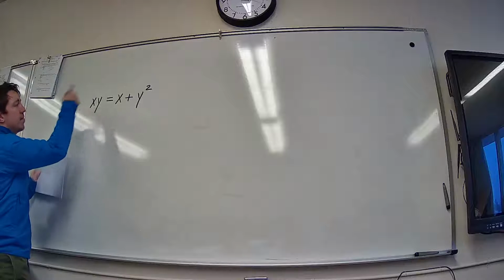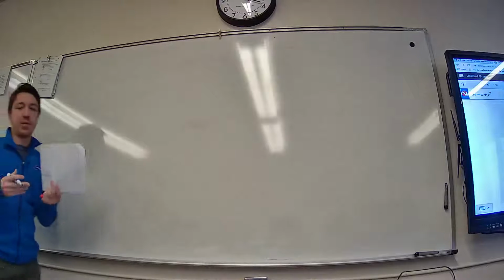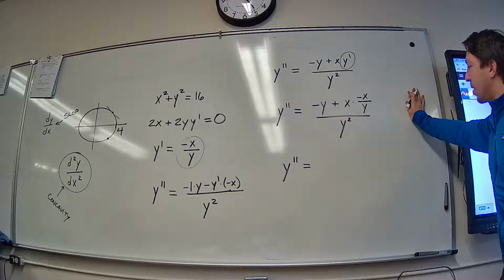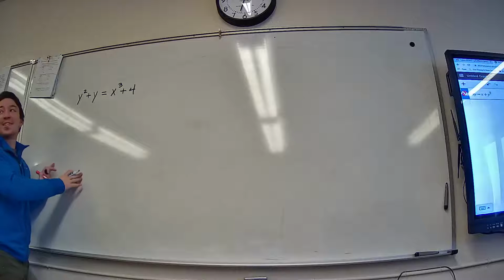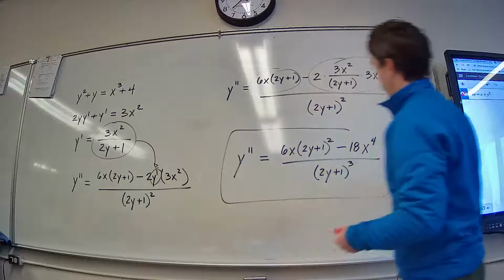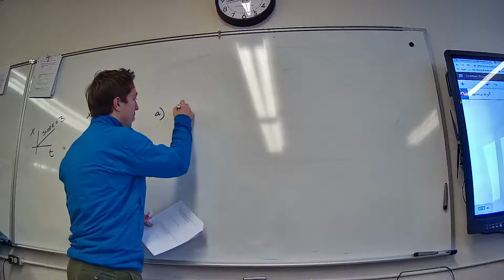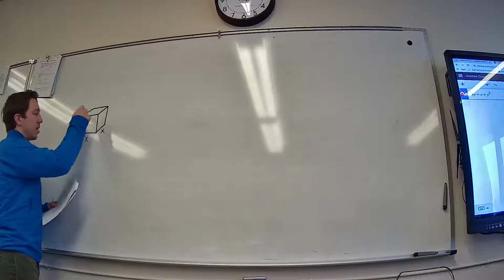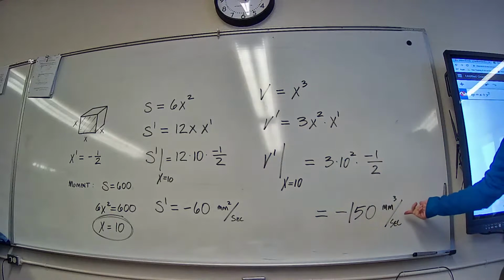AP Calculus January 7